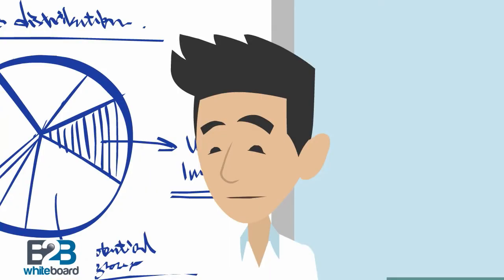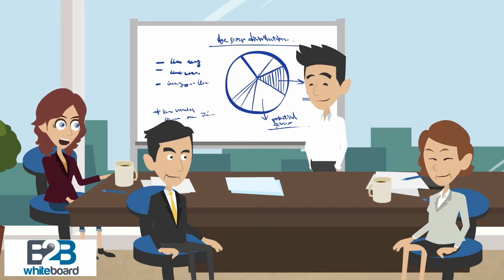Business Intelligence (BI) - explained